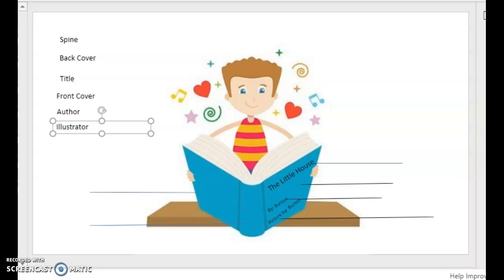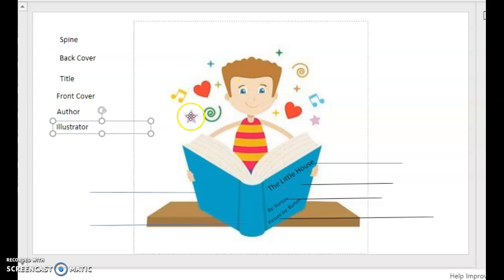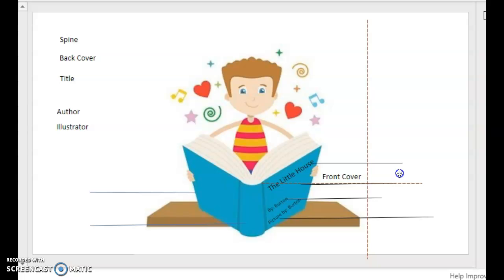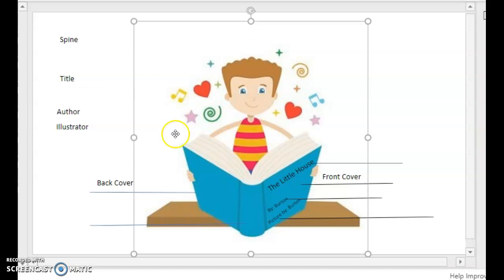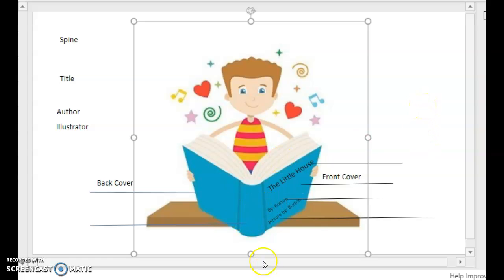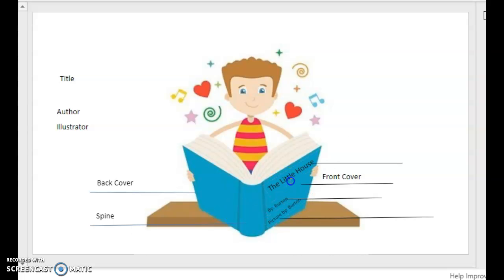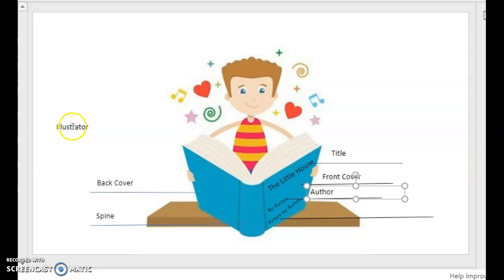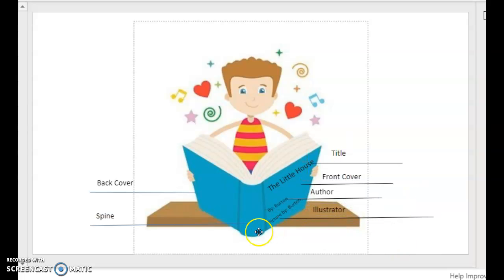Parts of a Book